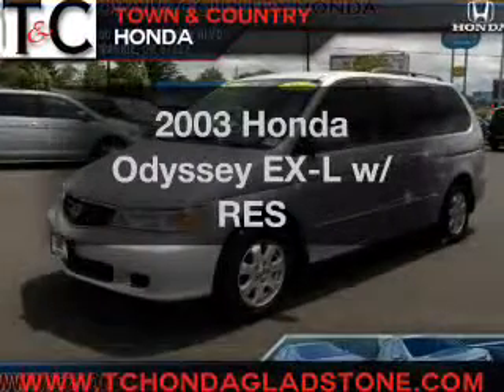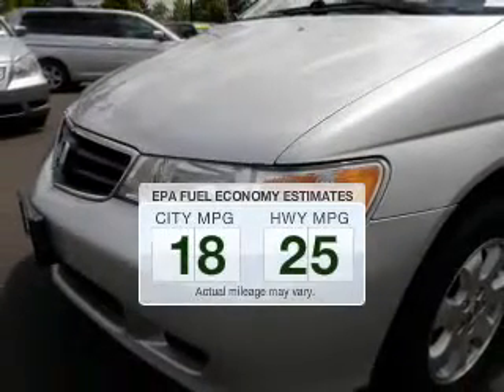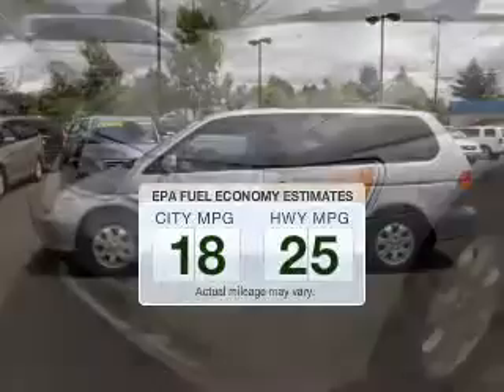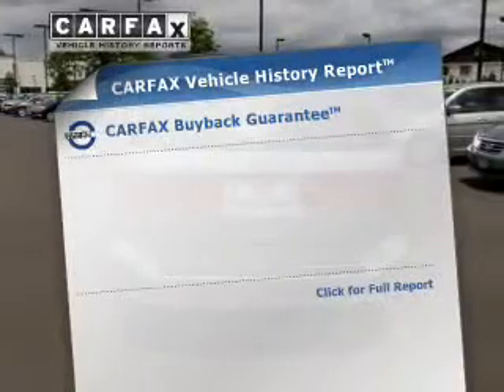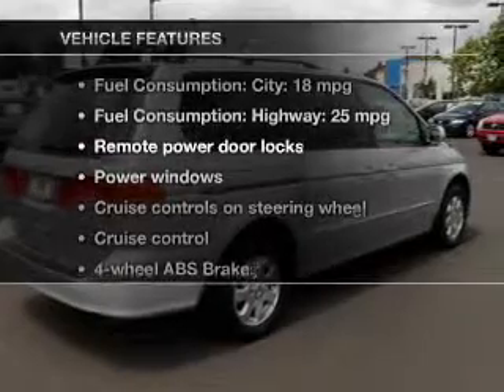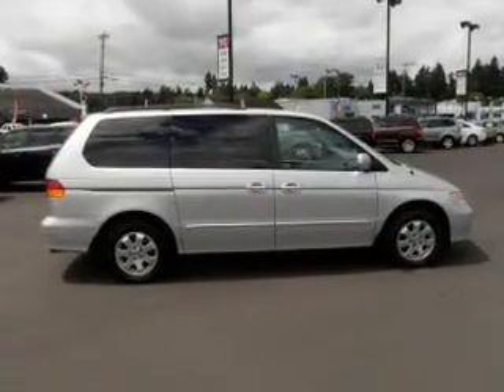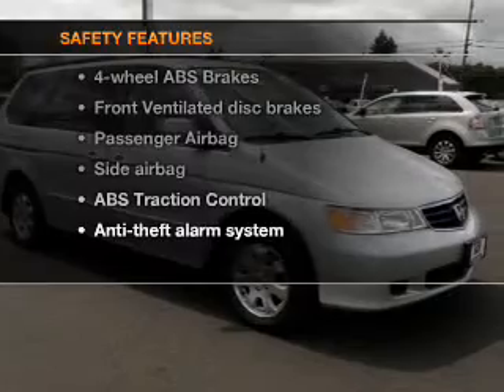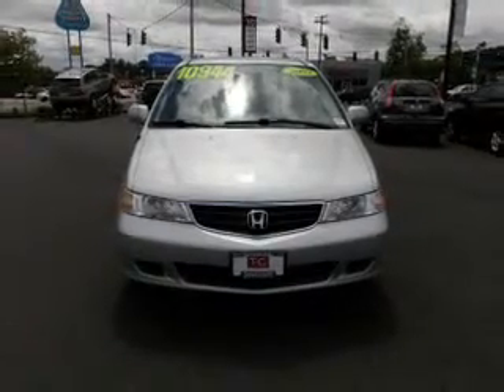2003 Honda Odyssey - Gladstone OR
Year: 2003
Make: Honda
Model: Odyssey
Trim: EX-L w/ RES
Engine: 3.5 liter 6 cylinder 24 valve
Transmission: 5-Speed Automatic
Color: Silver
Mileage: 108681
Address:
19400 SE McLoughlin Blvd